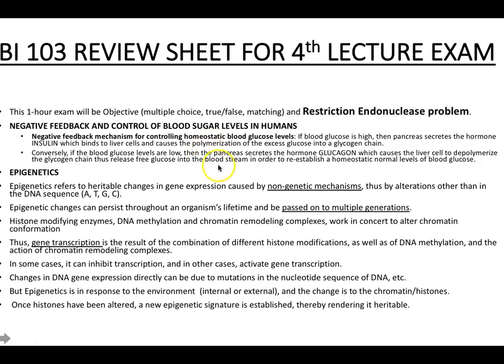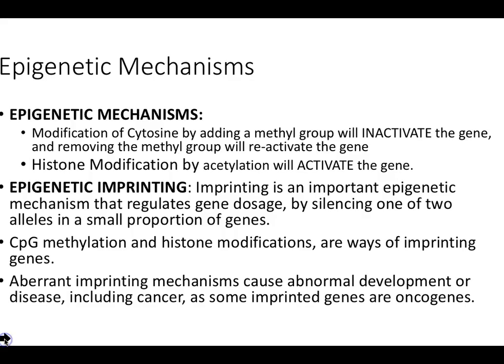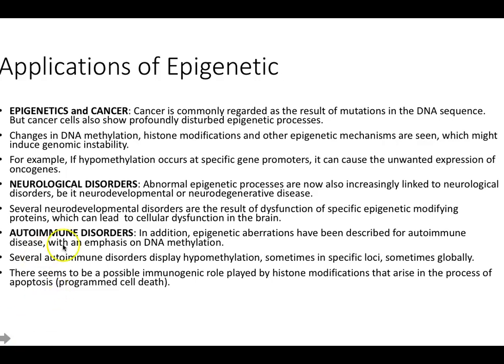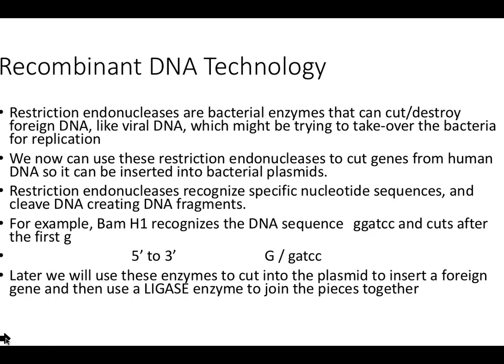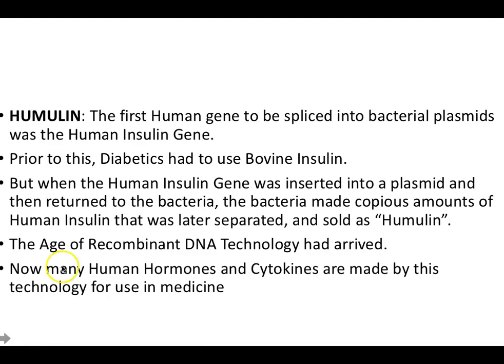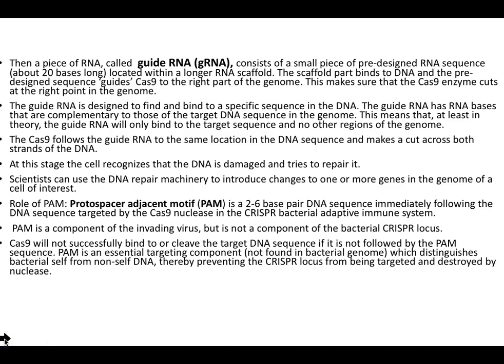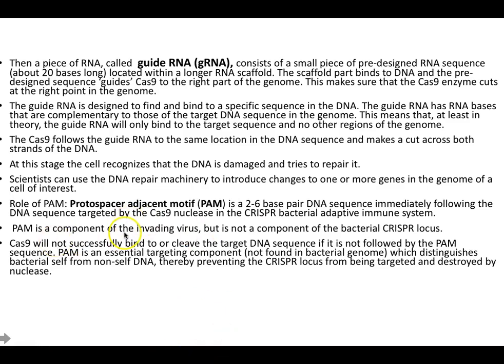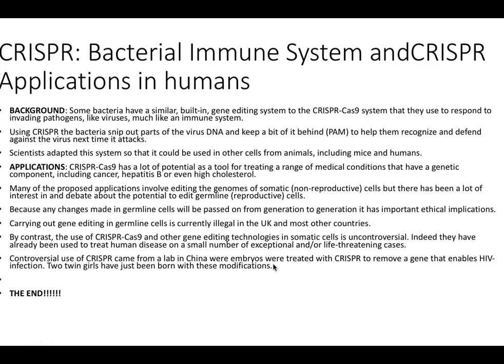Review Sheet Lecture Exam #4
Describes what will be on the 4th lecture exam in BI 103 class.